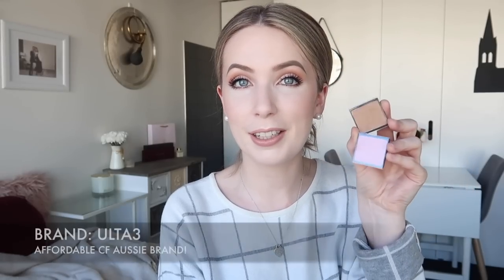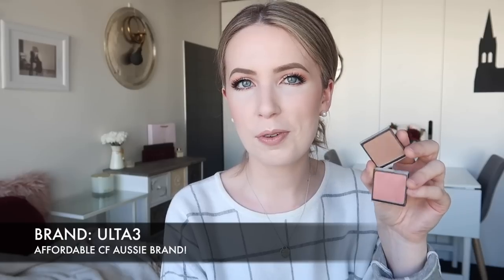Products I'm saying GOODBYE to & WHY | Bronzer & Blush Declutter!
Hey Loves! Today, we have another MAKEUP DECLUTTER!!! Blushes and Bronzers are on the menu today, and in this video I go through all the reasons I have for parting ways with these! This is part two of this declutter series so be sure to catch up on part one listed below! (There will be about 8 videos!) Thumbs up if you enjoy!

+ Makeup I'm Wearing:

Urban Decay Naked Petite Heat
US
UK

+ Top I'm Wearing: Seed Heritage
+ General Camera: Canon 700D with 18-55mm Lens
+ Vlog Camera: Canon G7x Mark ii

Arna Alayne
100 Market Street
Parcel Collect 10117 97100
South Melbourne
VIC 3205
Australia